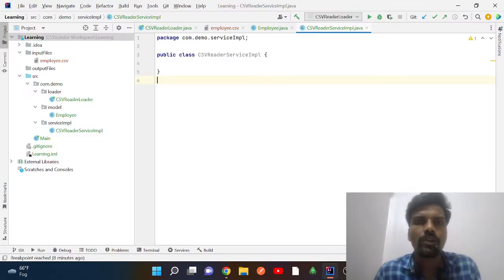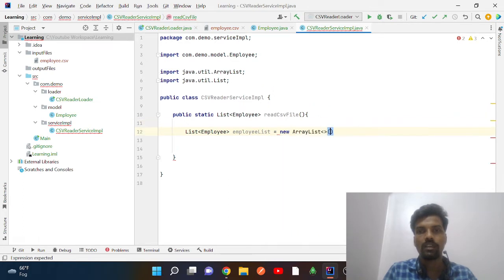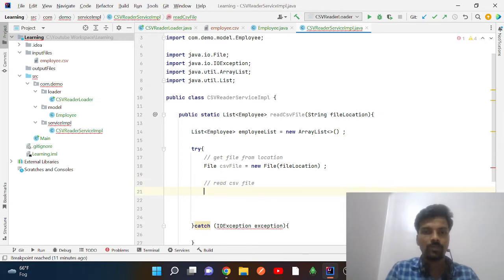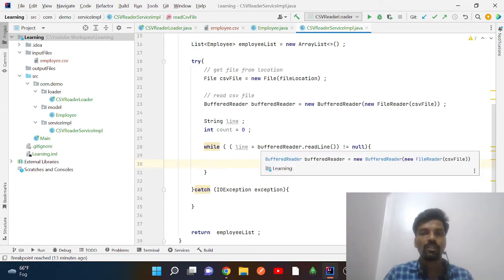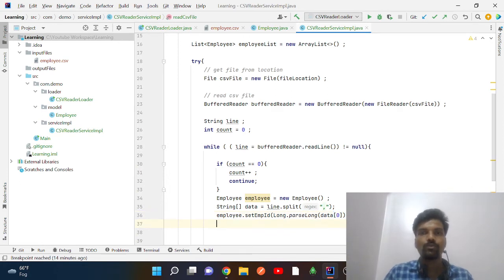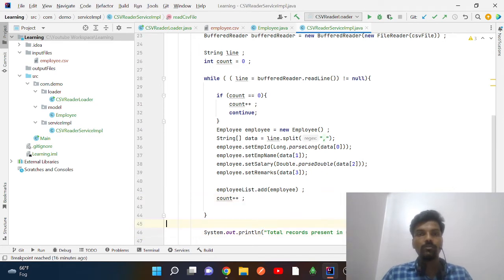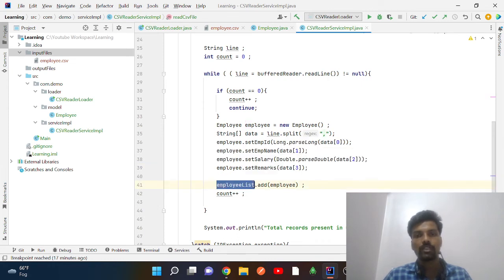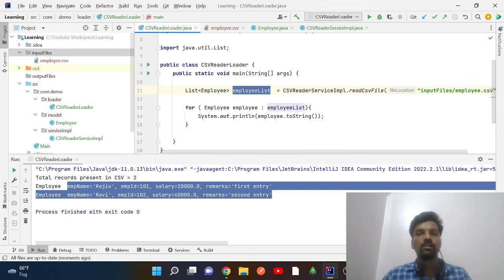Reading CSV file using java code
This video is about reading the csv file using the java code without using any API